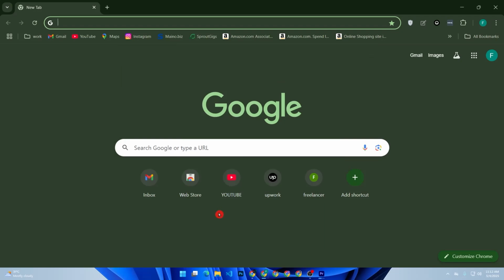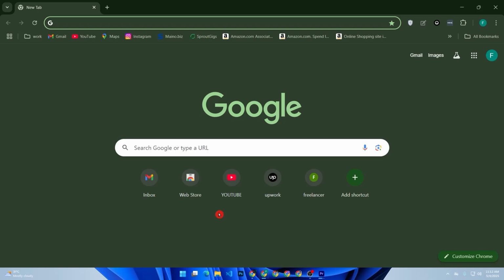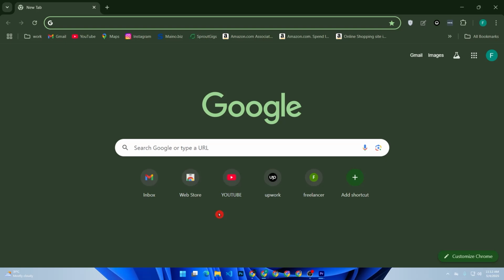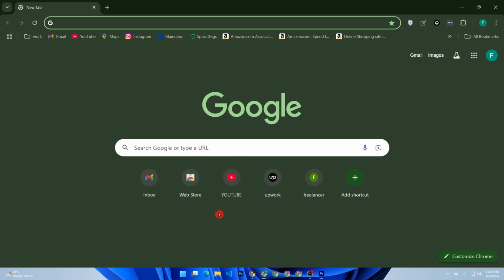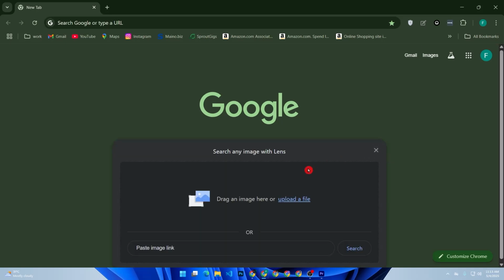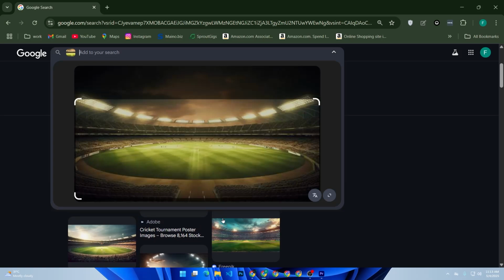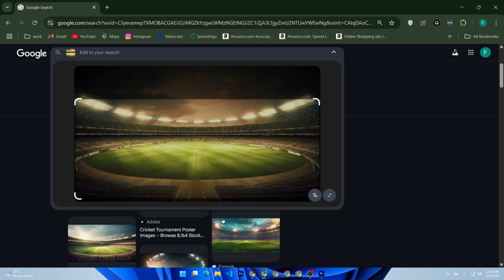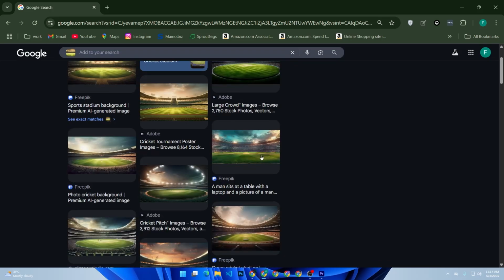How to use Google Lens in Chrome Desktop - 2025 ( Google Lens Guide )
In this video, you'll learn how to use Google Lens in Chrome desktop search to quickly identify objects, translate text, and find useful information directly from your browser. Discover how Google Lens enhances your browsing experience by allowing image searches, text recognition, and easy access to related content without leaving the Chrome desktop. Whether you want to scan images, copy text, or get instant search results, this tutorial covers all the tips and tricks for using Google Lens seamlessly in Chrome on your desktop.